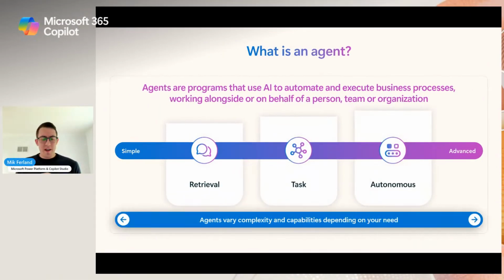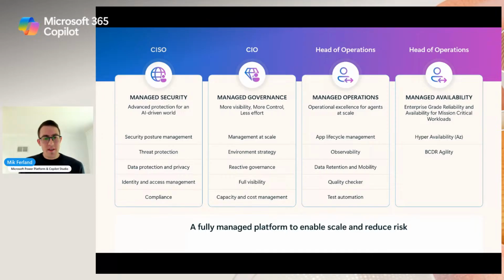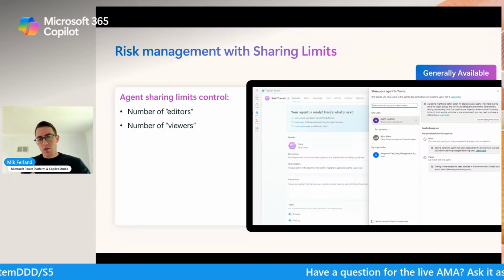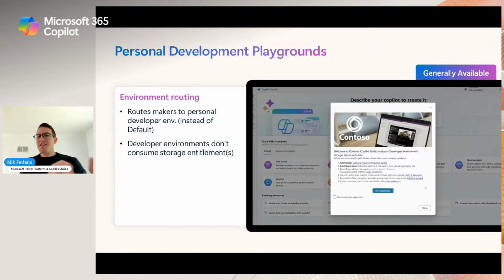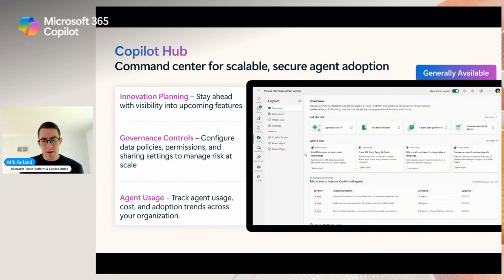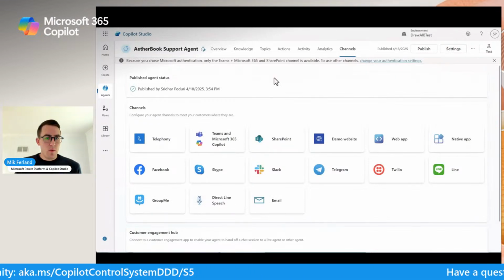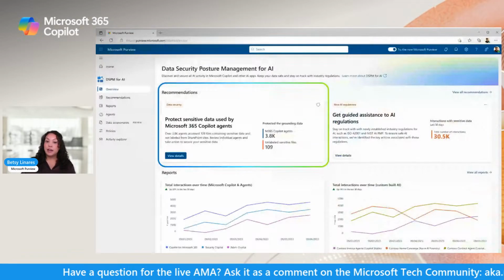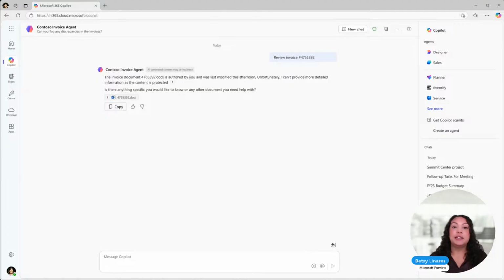Build enterprise-scale agents securely | Digital Deep Dive: Copilot Control System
Discover how to securely build agents with Microsoft Copilot Studio and Agent Builder using Power Platform Admin Center, Microsoft Purview, and Microsoft Admin Center capabilities. This session explores best practices for managing data access, compliance, and risk mitigation while ensuring responsible AI use. Learn how to enforce policies and safeguard enterprise data. Gain insights into securing agents in Microsoft 365 Copilot or Copilot Chat at scale while maintaining agility and innovation.

✋This webinar features a live AMA (Ask Microsoft Anything).

Join us for two days of insights, demos, and deep dives on Copilot Control System (CCS)! Learn all about how to effectively secure, manage, and analyze the use of Microsoft 365 Copilot, Copilot Chat, Microsoft Copilot Studio, and agents across your organization.

Come ready to learn and ask our experts all of your burning questions!